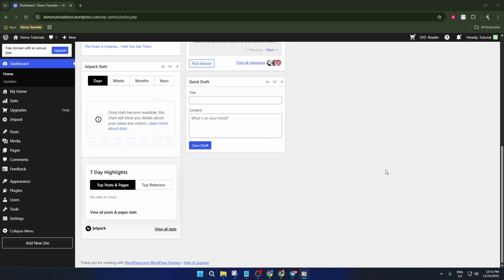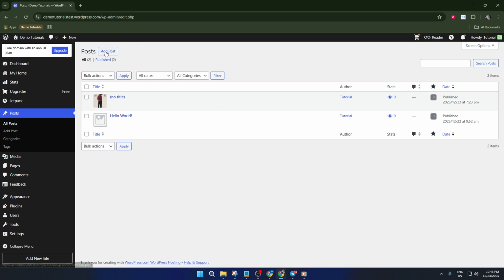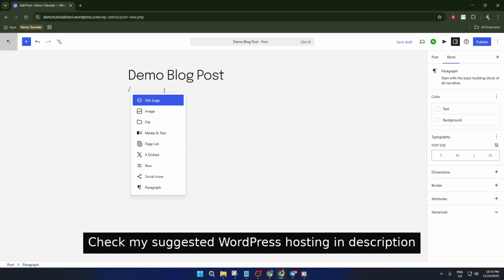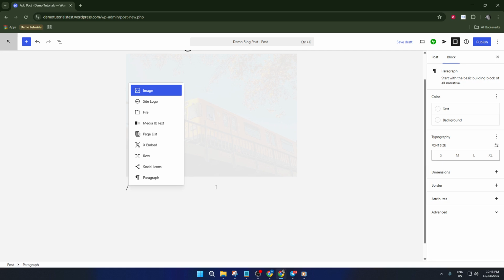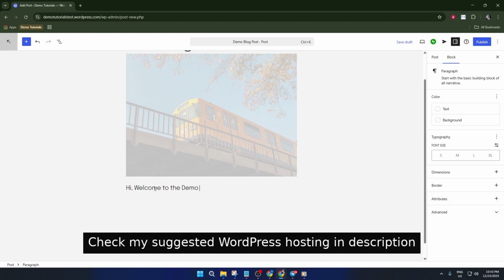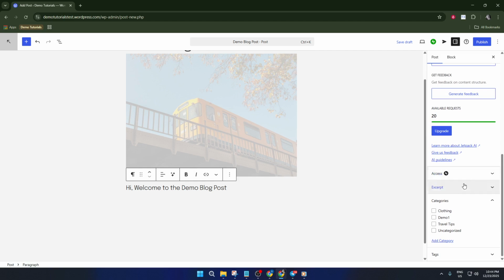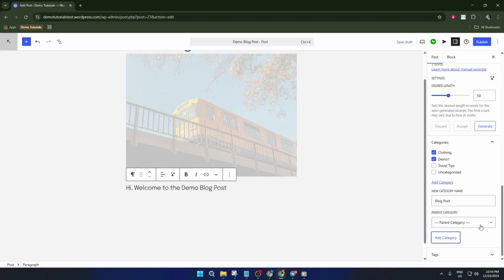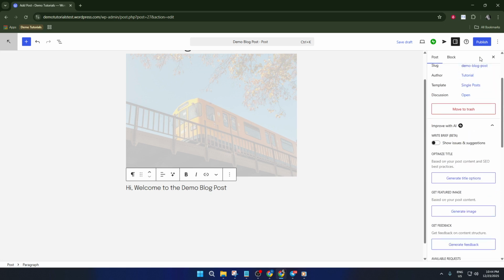How to write a blog post in WordPress (Step-by-Step Walkthrough) (2026 Guide)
Learn how to write and publish a stunning blog post in WordPress with this easy step-by-step tutorial for 2023! Whether you're a beginner or looking to improve your WordPress skills, this guide covers all the essentials: from logging in (00:54), creating a new post (01:18), adding titles and headings (02:03), inserting images and media (03:20), using categories and tags effectively (04:15), formatting text for readability (05:10), and publishing your post (06:30). The tutorial works with WordPress.com and self-hosted WordPress sites, both on desktop and web platforms. Discover the latest editor features, tips for SEO optimization, and quick tricks to enhance your blog's impact. Start blogging like a pro today.